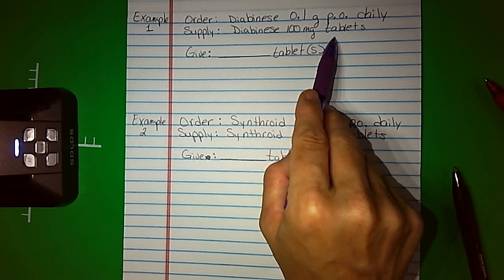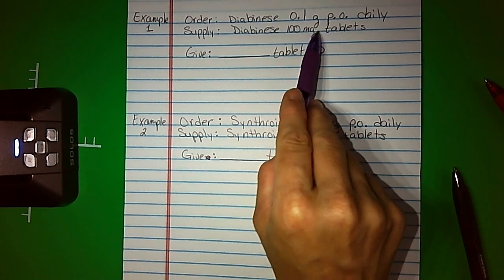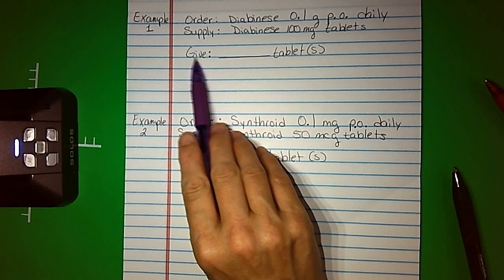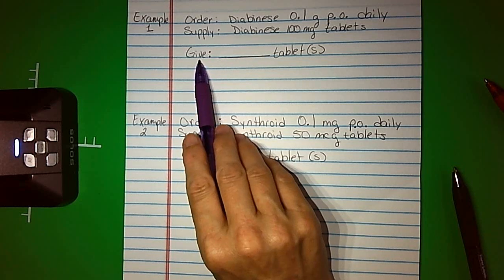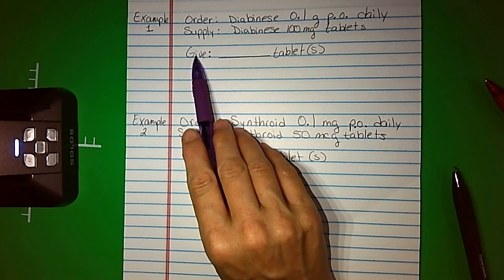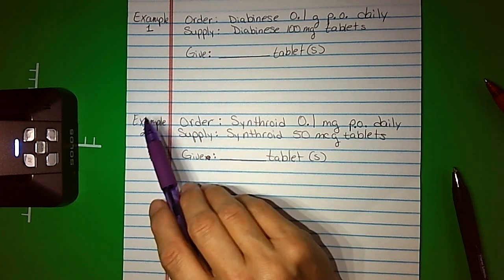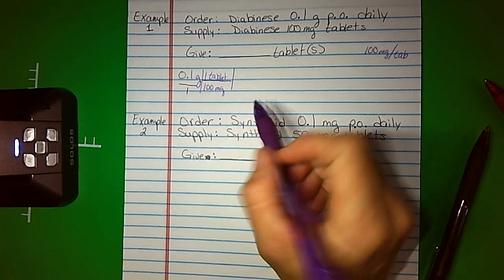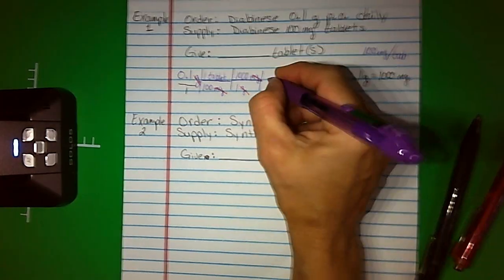Solving for number of tablets